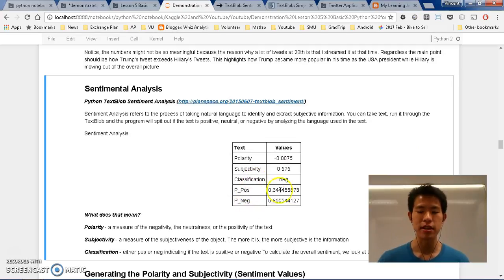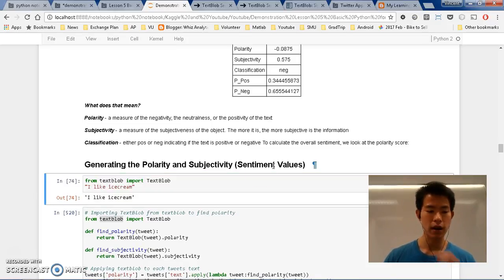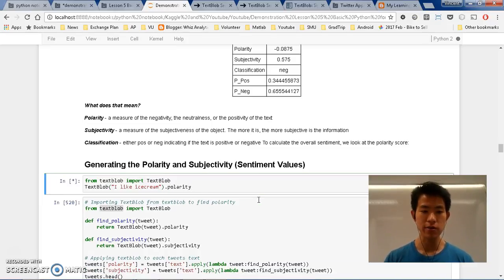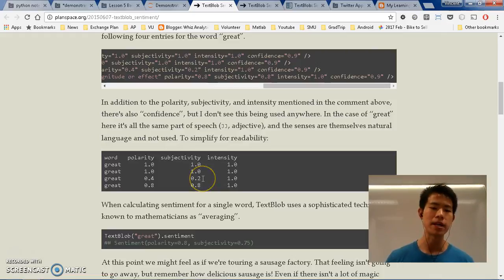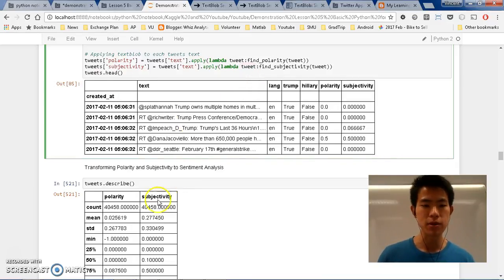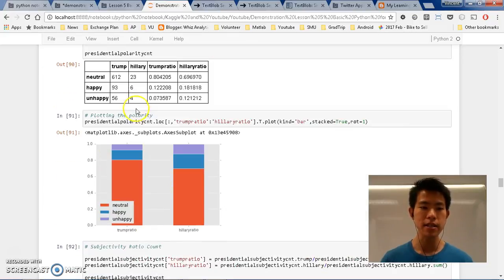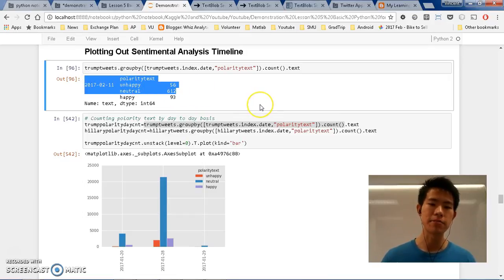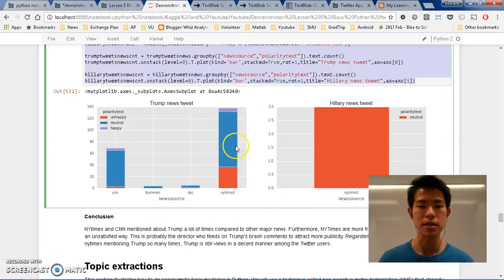Analyzing Twitter Sentiments 5 Sentimental and News Analysis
Feel free to access my github for Twitter Social Media Analysis

This is the playlist where I am going to explain the overview of this tutorial